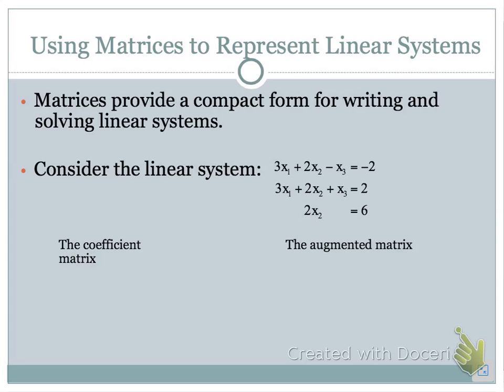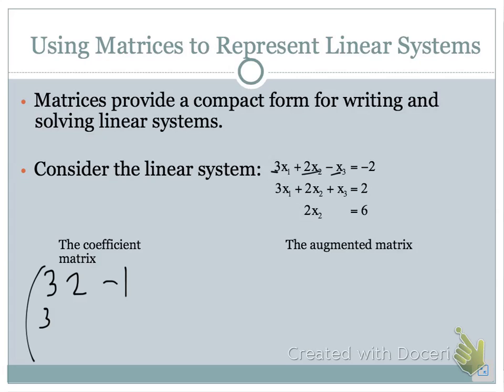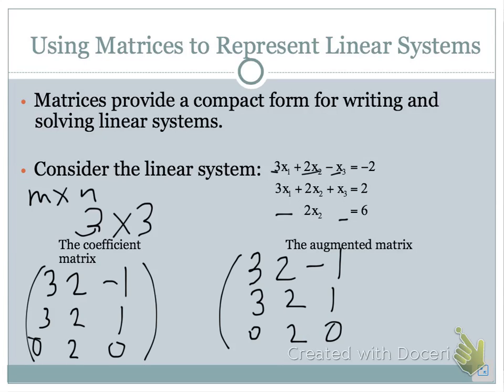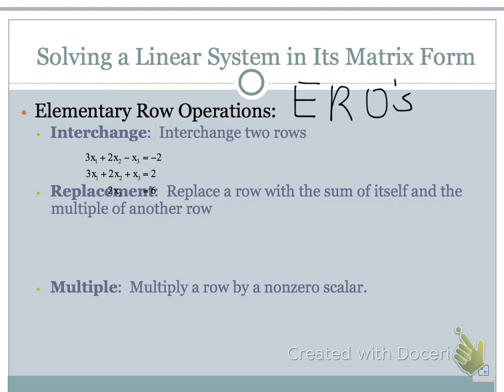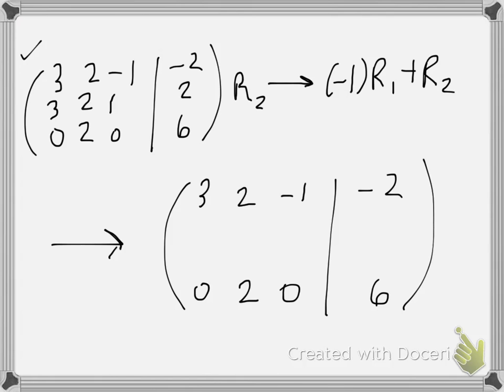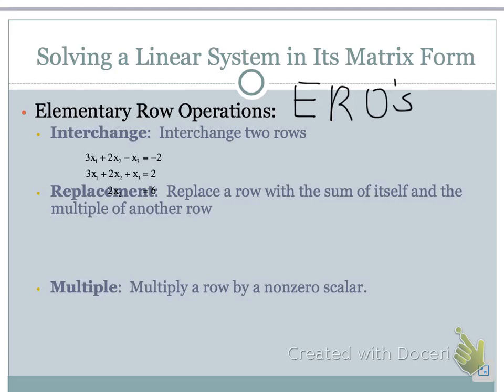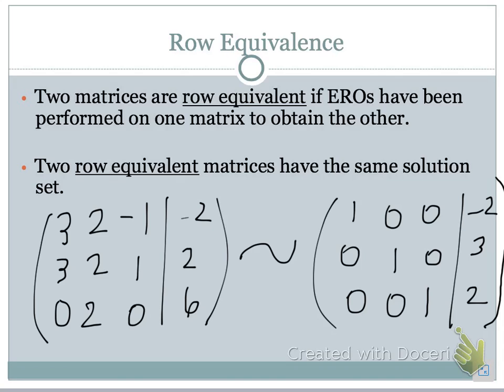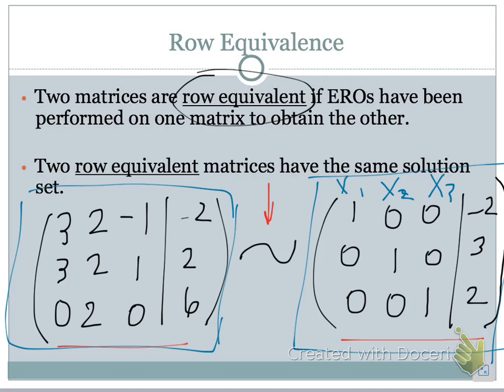Linear Algebra Section 1.1(pt 2)